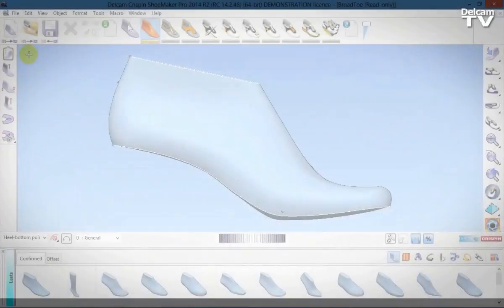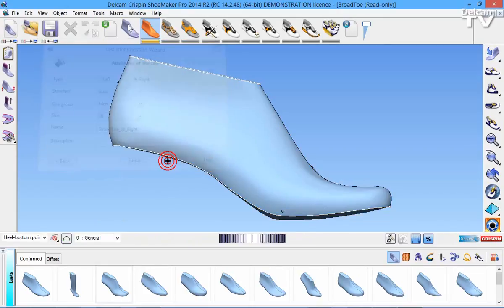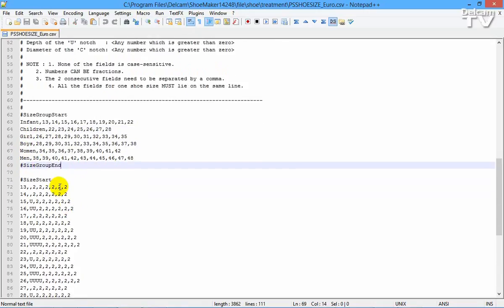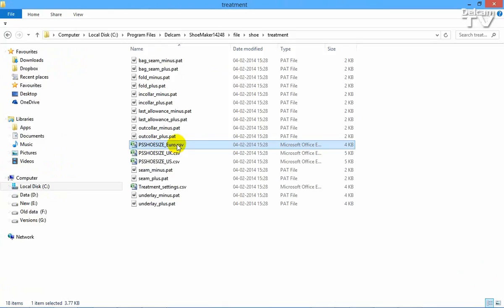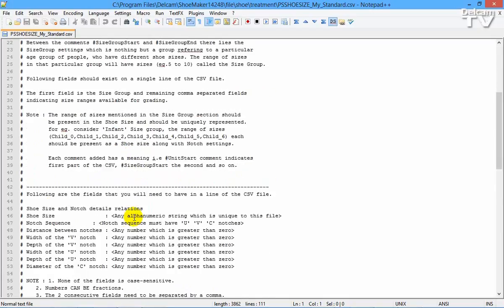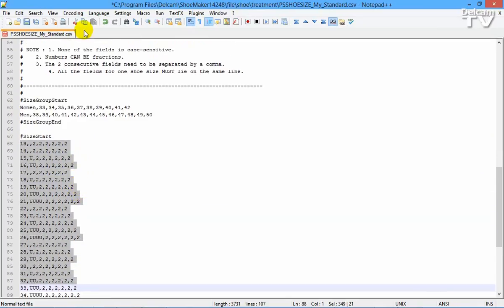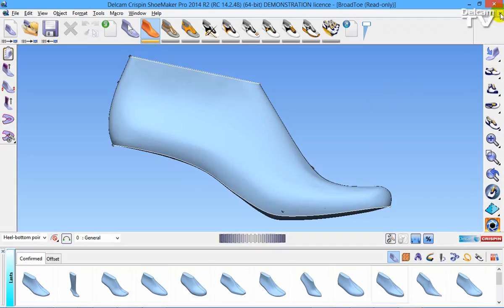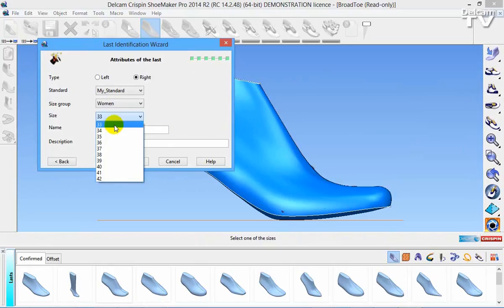Customizing the Shoe Sizing System - ShoeMaker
How to customize the available shoe sizes